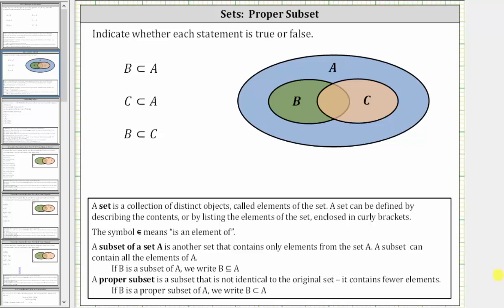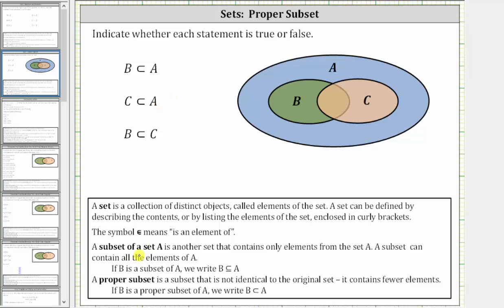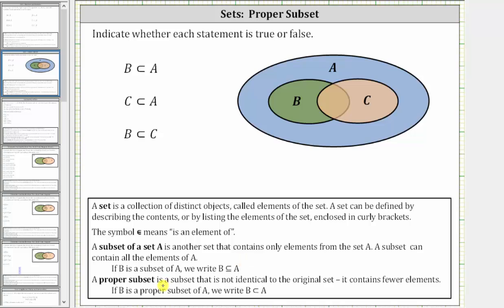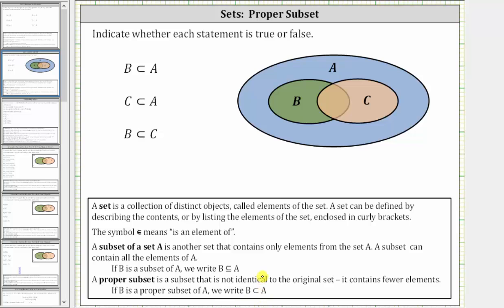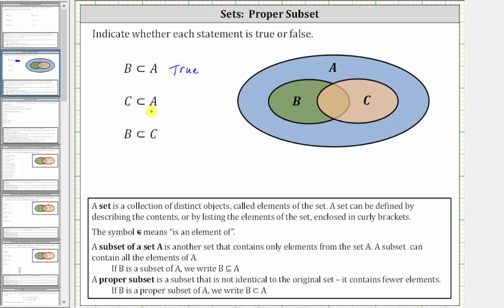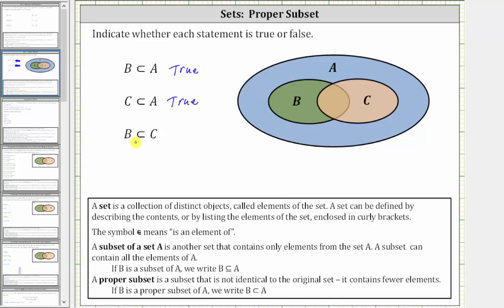Determining Subsets Using a Venn Diagram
This video explains how to determine if a set is a proper subset of another set based upon a Venn diagram.